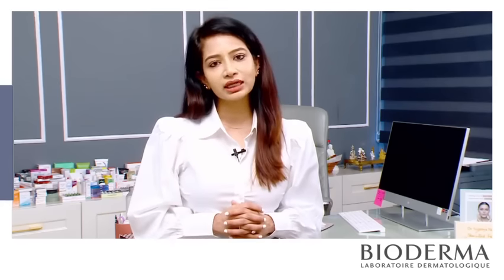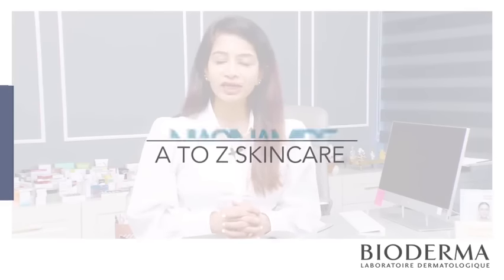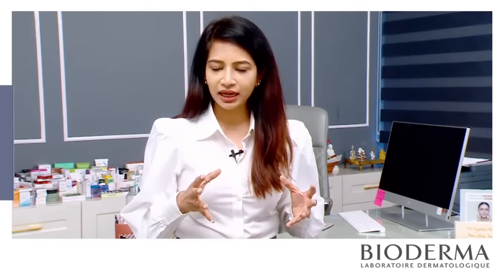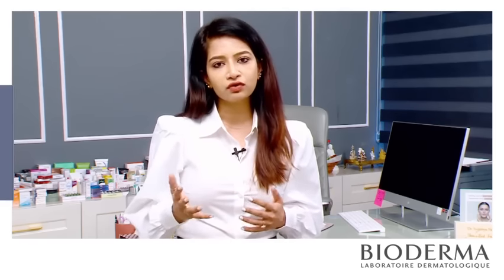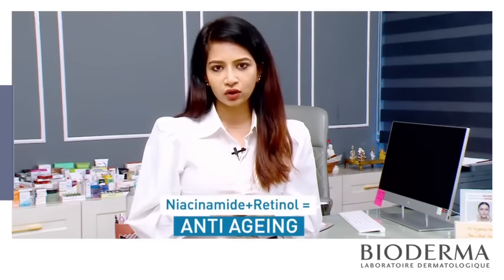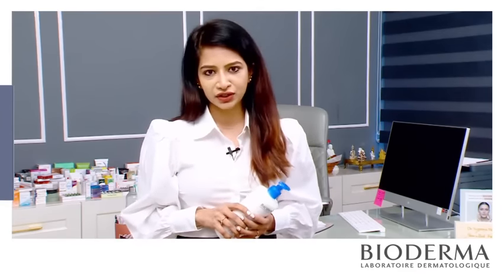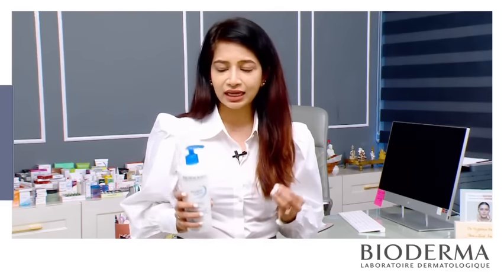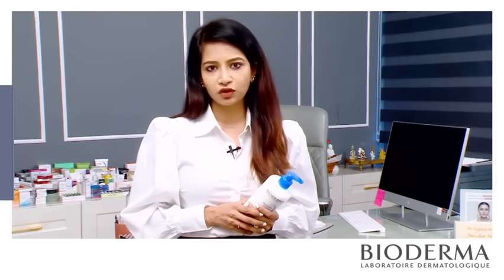Dr Suganya Naidu explains importance of Niacinamide | What are the Benefits, How to use it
Hi Bio- Fam,